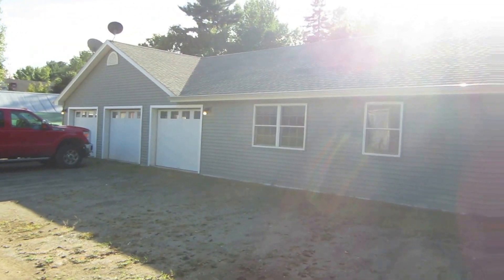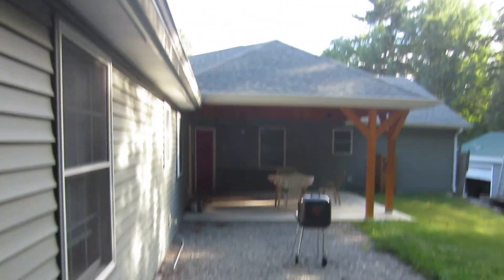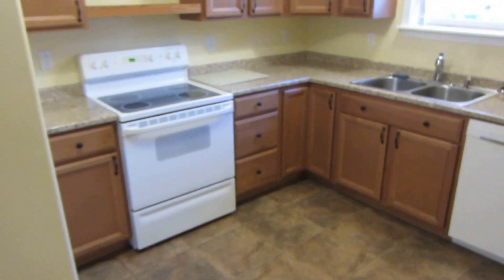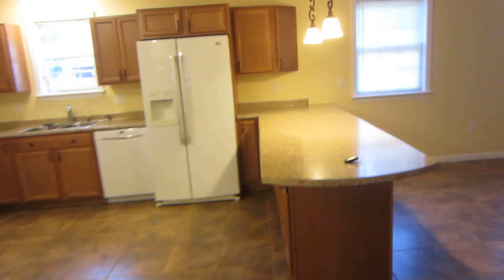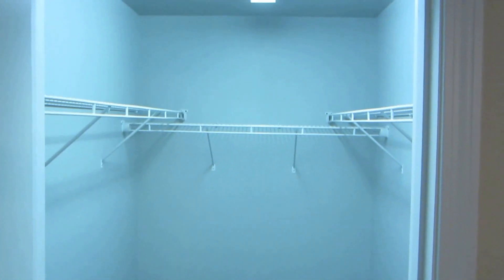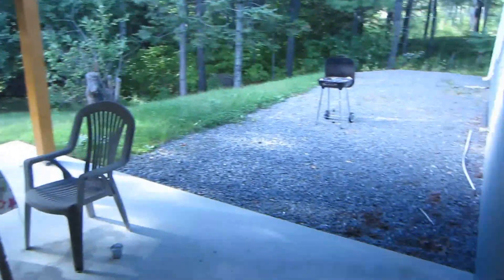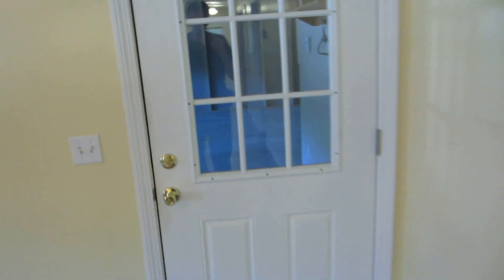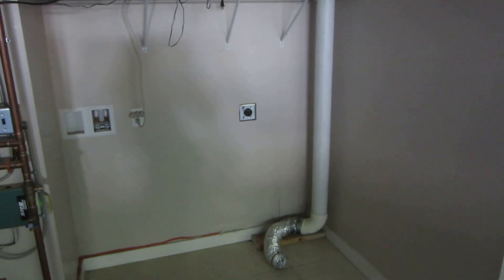48 Vafiades Hermon - New 2 BR Ranch Style w/Garage Duplex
New construction 2 Bedroom 2.5 Bath all on 1 level ranch style duplex that includes ALL utilities!  This is the Right side of this 2 family and has the larger garage.  This unit was built for owner so has actual 2 bay garage w/half bath, laundry and slop sink area.   Direct entry into oversized living room and kitchen with open concept and beautifull kitchen with oversize bartop overlooking LR.   Nice appliances and garbage disposal.   Master bedroom has own full bath and walkin closet.   2nd full bath with walk in 2 person shower and 2nd bedroom or office complete unit.   Nice private back patio that is fully covered and has nice barbeque grill area as well.   Rare that unit has all utilities included.  Pet friendly as well.   Available immediately to!